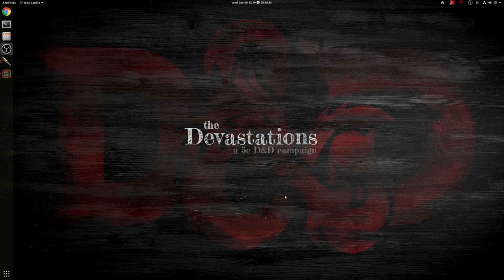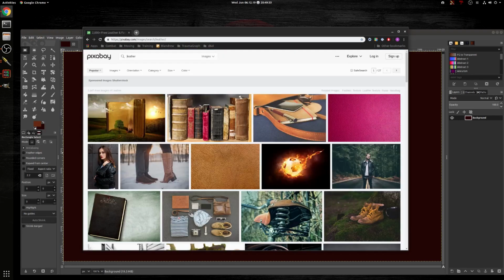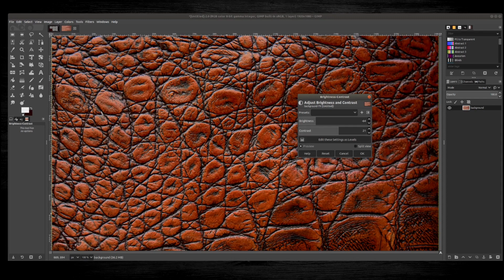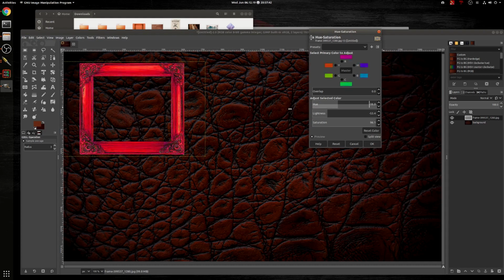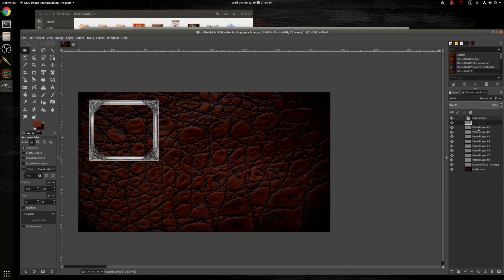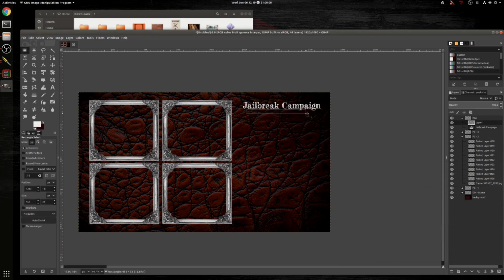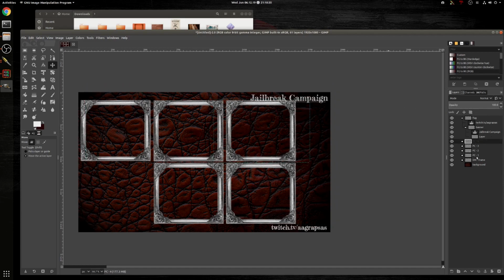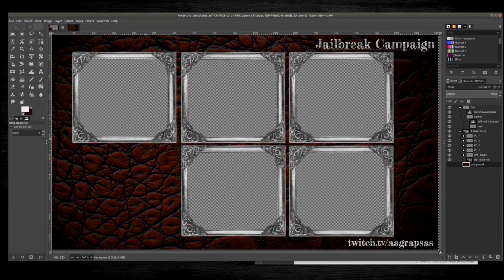Diary of a DM - Making Overlays in GIMP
In this video, we will go over how to use GIMP to create transparent overlays for DM and player webcams for use in OBS and other screen casting software.

I really enjoyed doing this (even though I'm fighting a sinus infection). If you would like to see any specific tutorials, let me know.